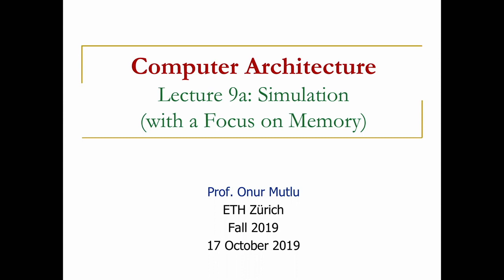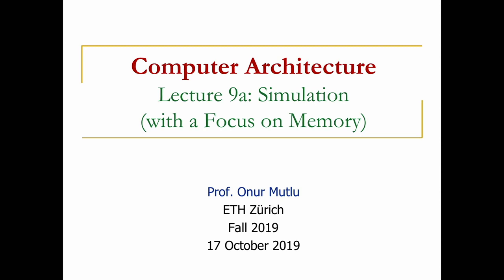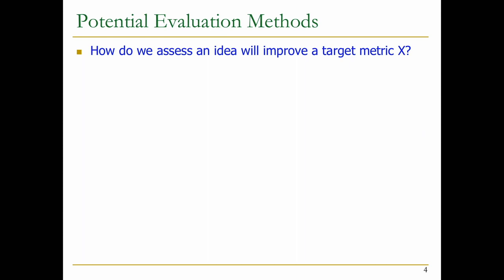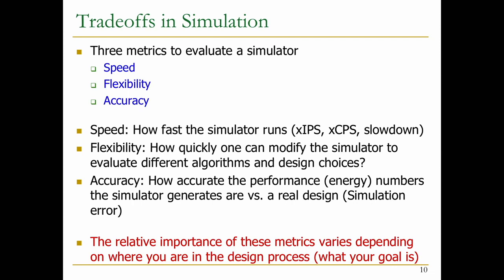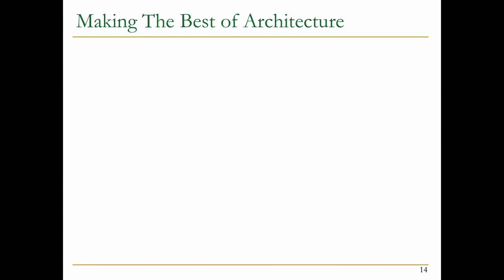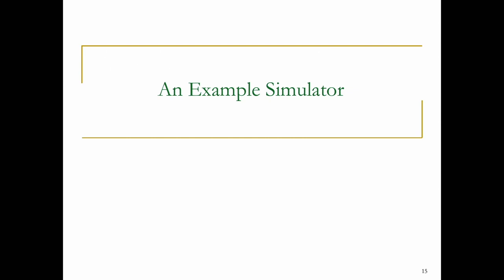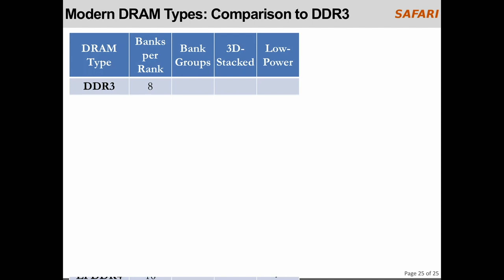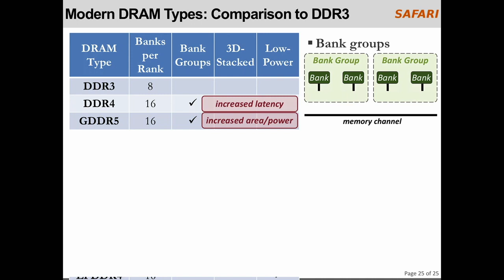Computer Architecture - Lecture 9a: Simulation (ETH Zürich, Fall 2019)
Lecture 9a: Simulation
Lecturer: Professor Onur Mutlu
Date: October 17, 2019